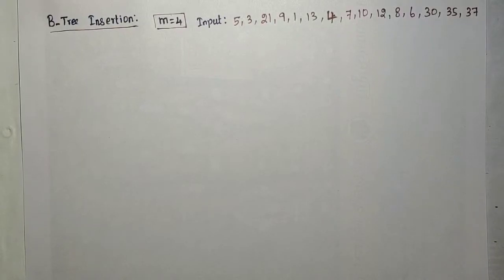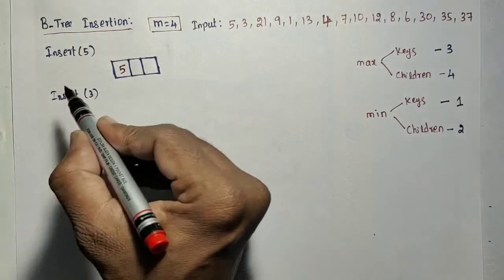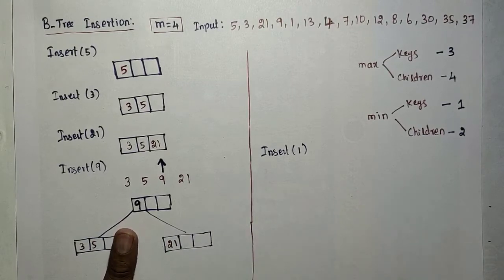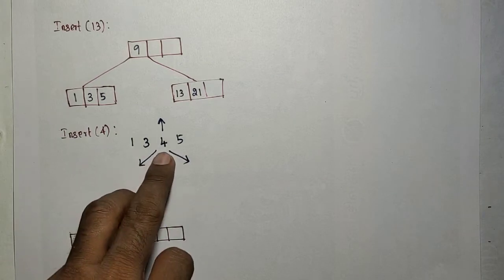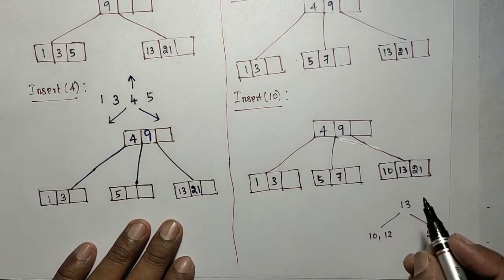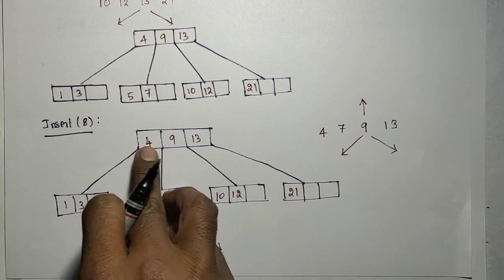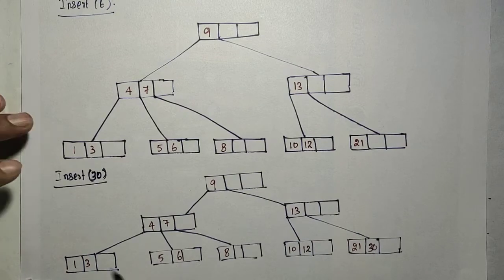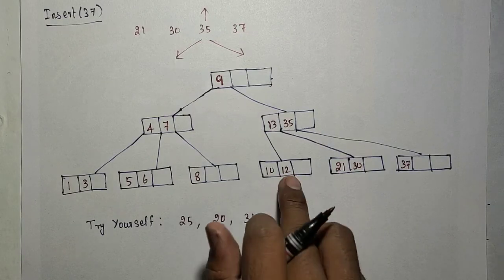BTree Part2 Insertion